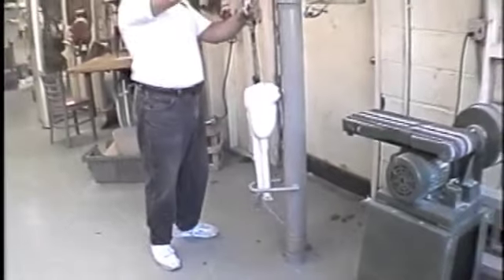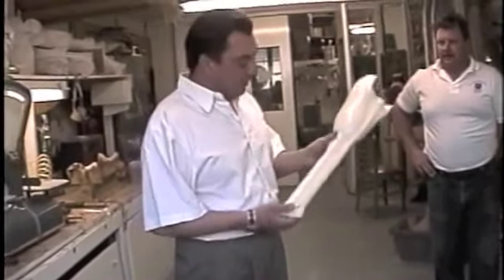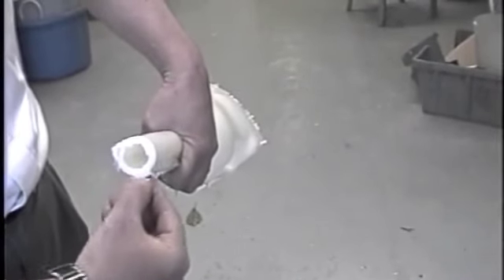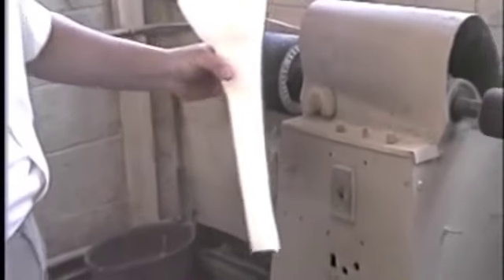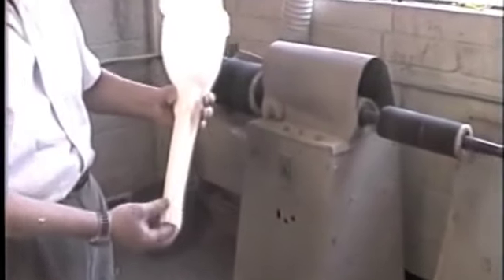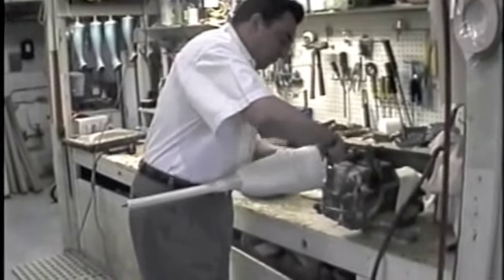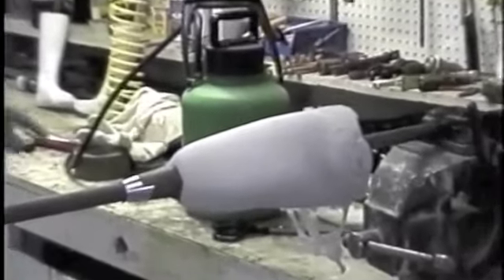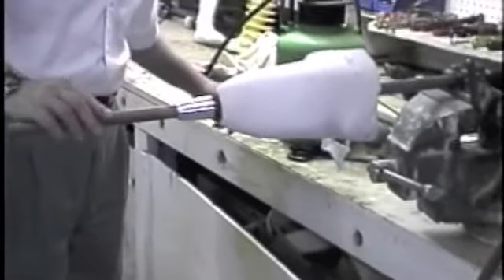EndoFlex Fabrication Video Seminar (10/17)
Ortho Remedy History

Chapter-10 EndoFlex Fabrication Video Seminar